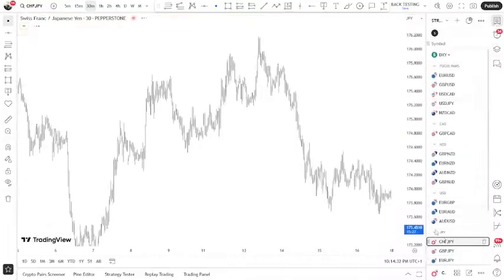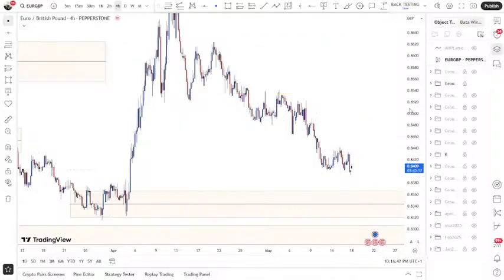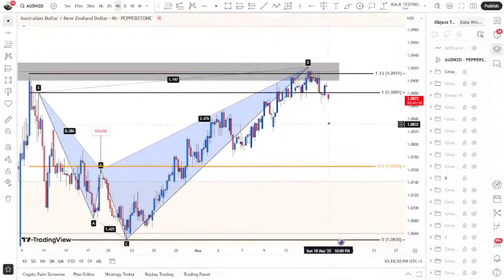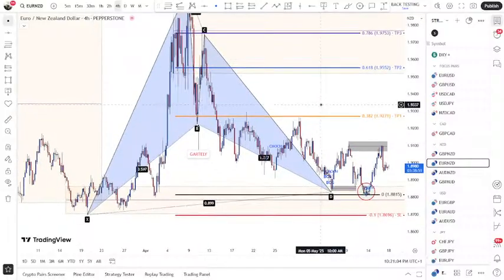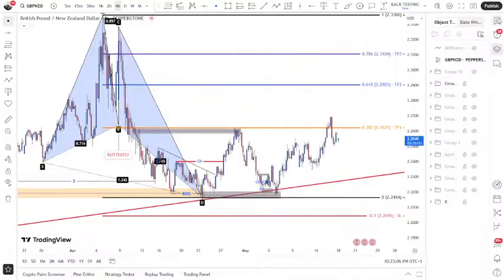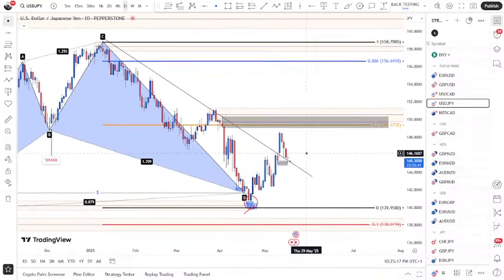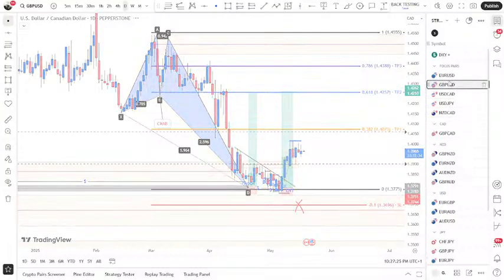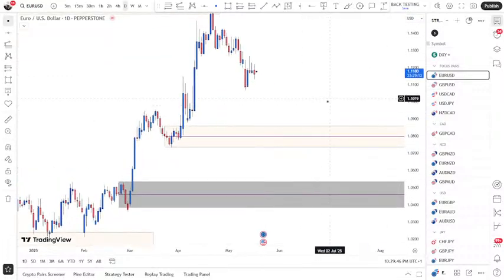Weekly Forex Market Review/Outlook May 18-2025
Get ready to boost your trading game with our Weekly Trading Insights! In this video, we'll dive into the latest analysis of Gold, Nas100, Bitcoin (BTC) and currency pairs using SMC and Harmonic patterns. Join us as we share our expert insights and predictions for the markets. Whether you're a seasoned trader or just starting out, this video is packed with valuable information to help you make informed decisions and stay ahead of the curve. So, what are you waiting for? Tune in now and start trading like a pro!

Join The Free WhatsApp Group for Signal (Those in WhatsAp Receive Signal Before Telegram)